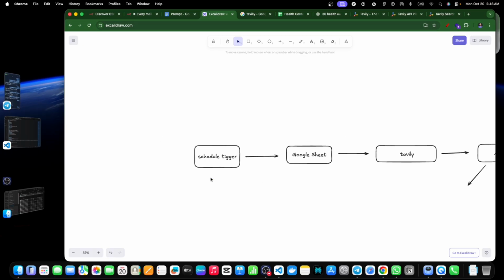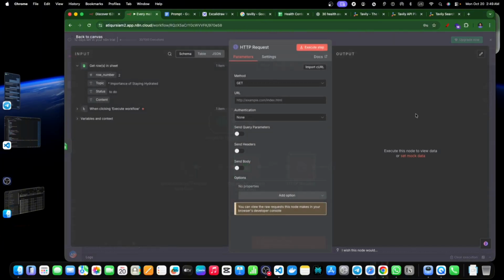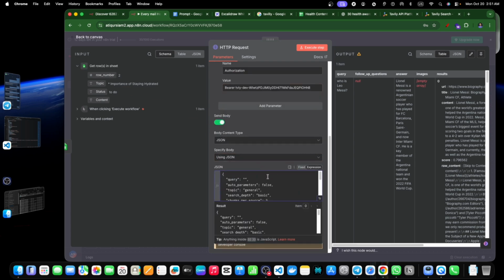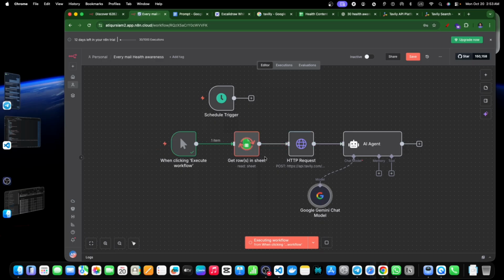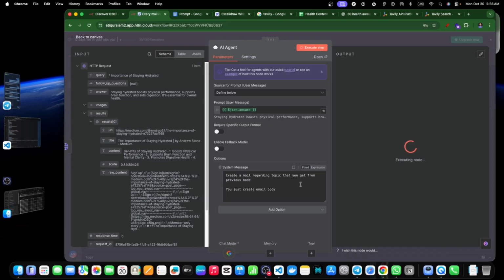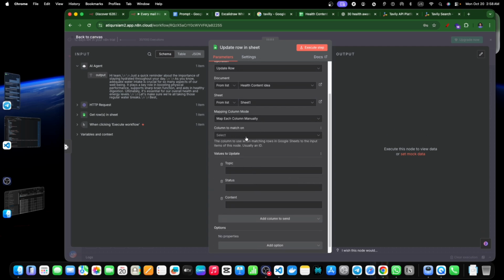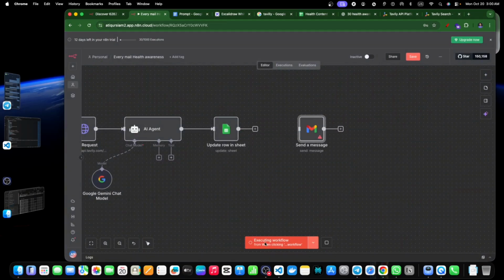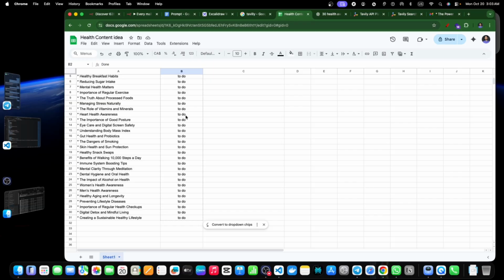14th Health email updates daily